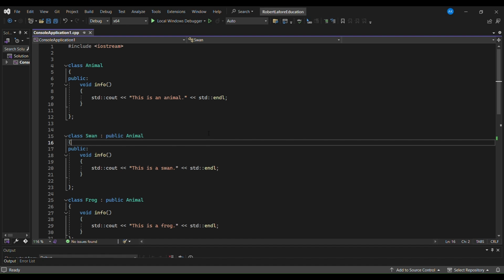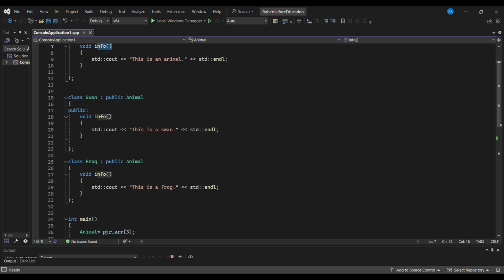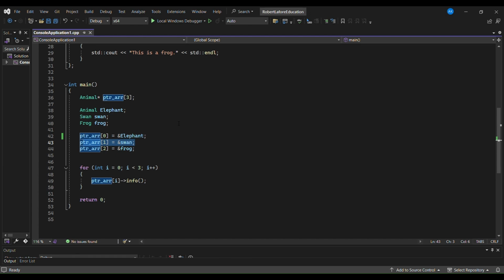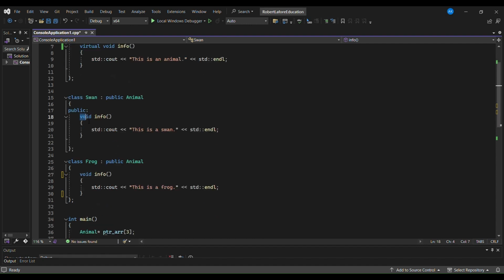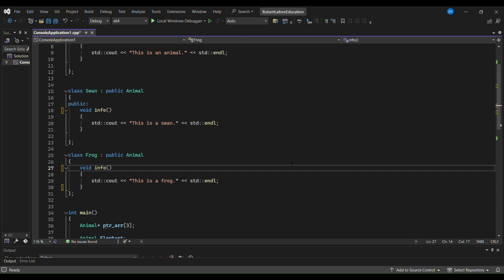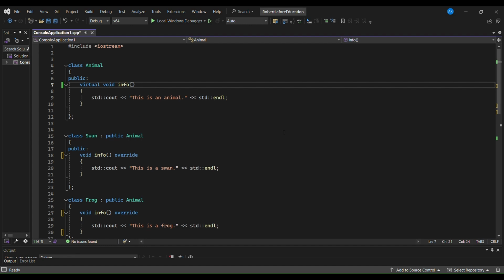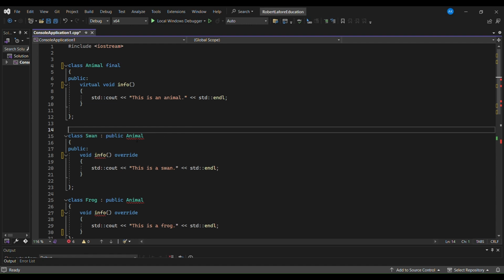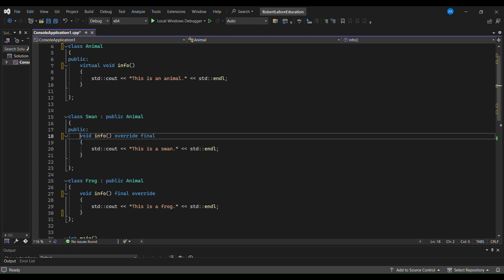C++ OOP BASICs - VIRTUAL FUNCTIONS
Learn basic OOP concepts with me!